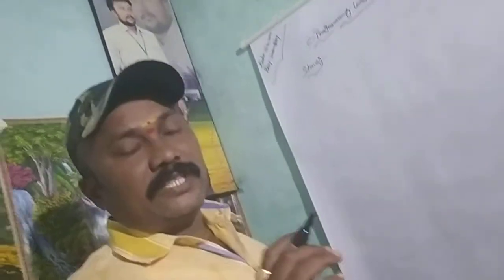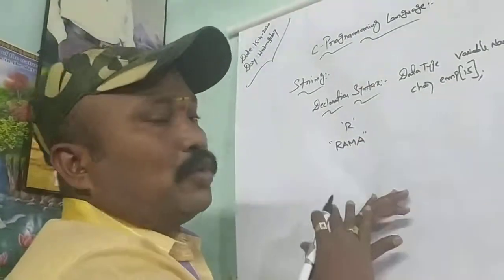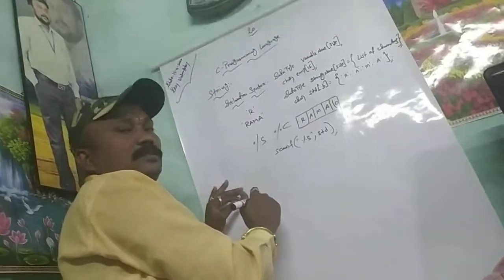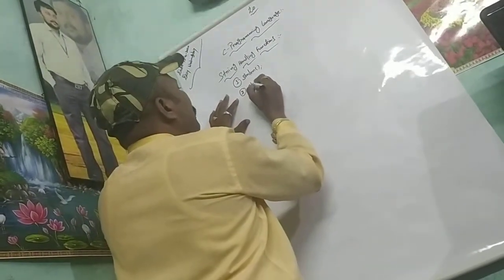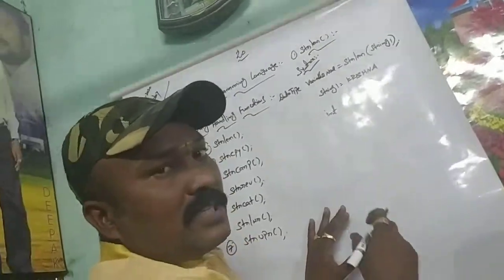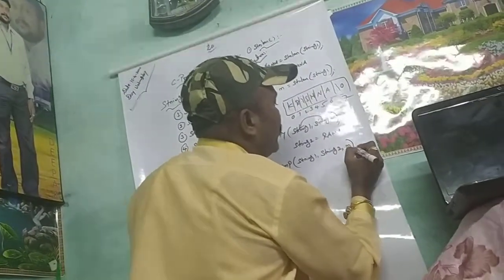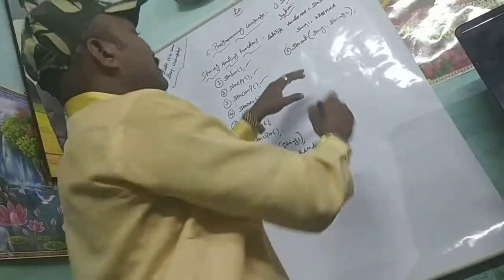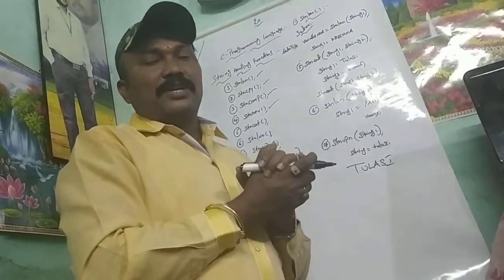C PROGRAMMING LANGUAGE:"STRING HANDLING FUNCTION"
"Explained By Dr.N.Deepak Kumar sir"